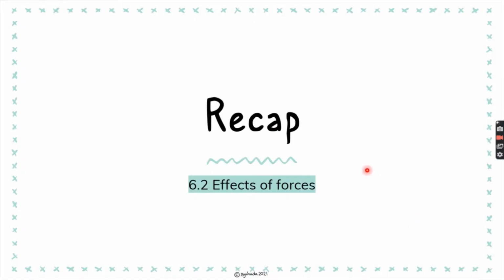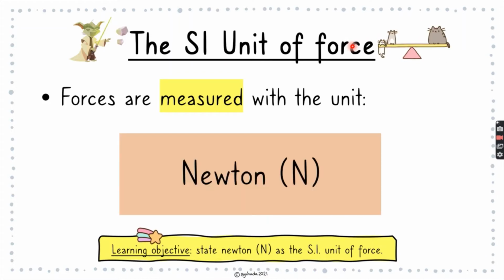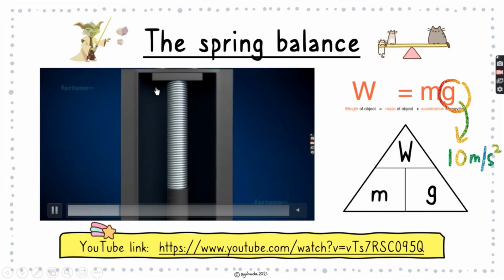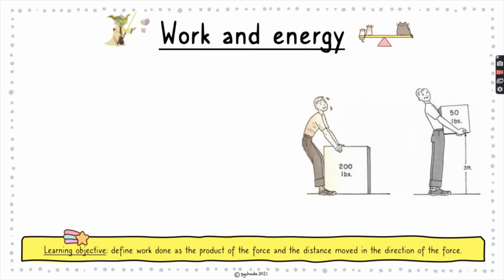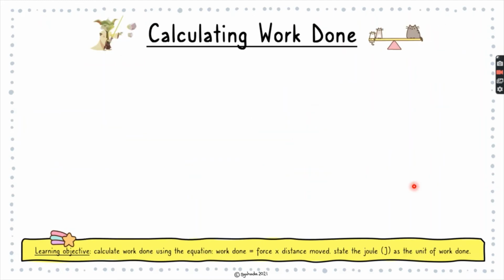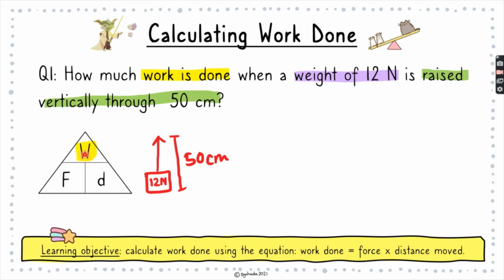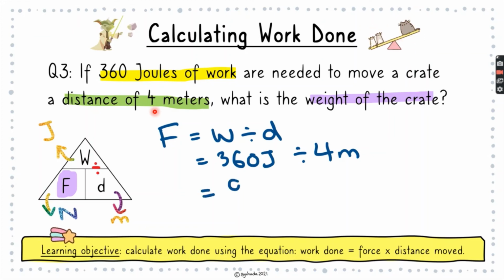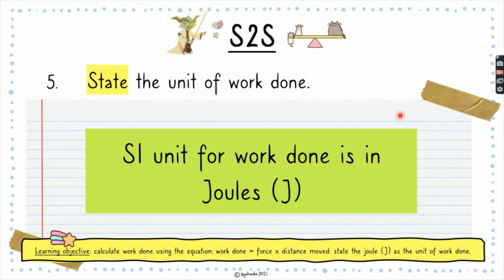6 3 6 4 Measuring forces and Calculating work done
0:00 Recap
1:55 Learning objectives
2:33 S2S
2:49 Unit of force
3:17 Instrument used to measure force
11:17  Work done definition
12:07 Calculating work done
13:28 Formula triangle
14:03 Examples of calculating work done
19:45 S2S summary